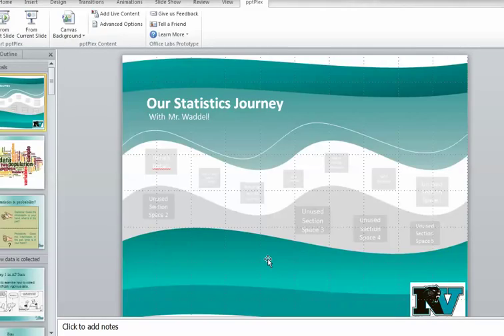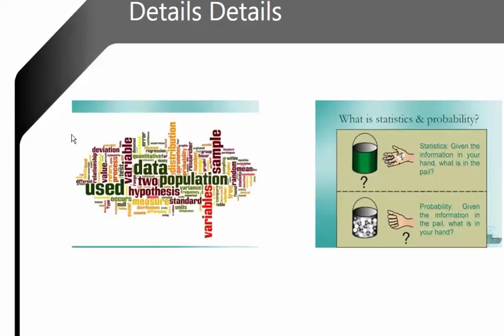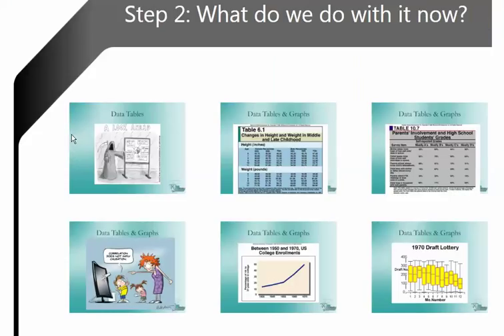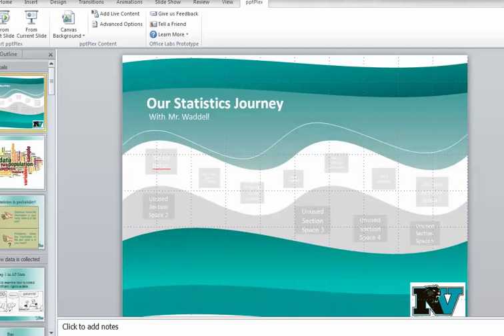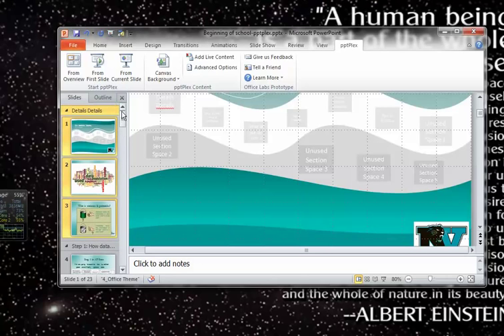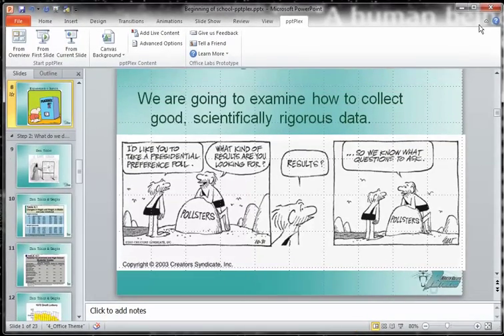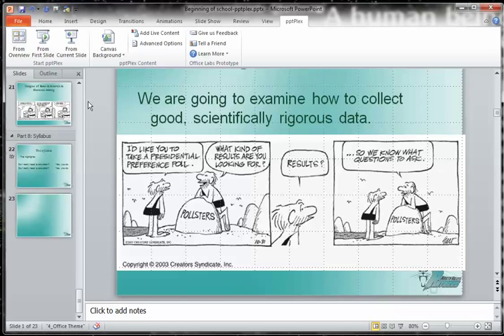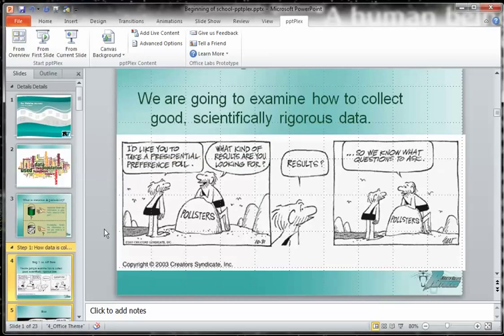example of pptPlex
An example of pptPlex, a psuedo-Prezi like add-on to powerpoint.